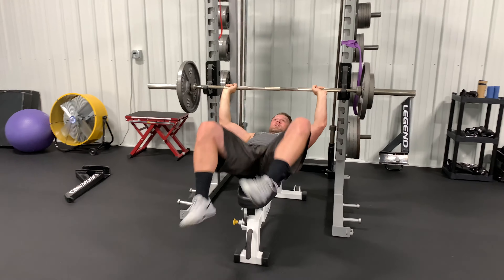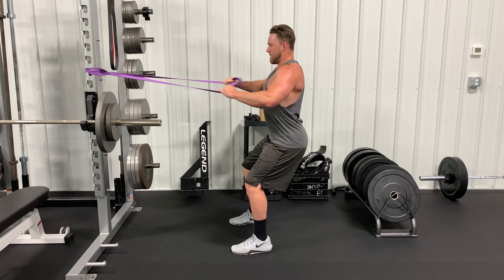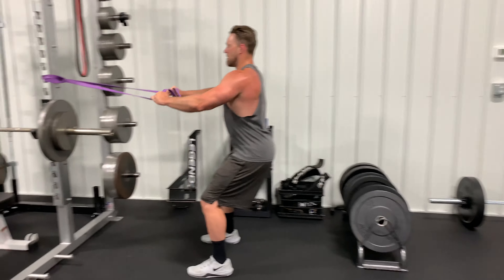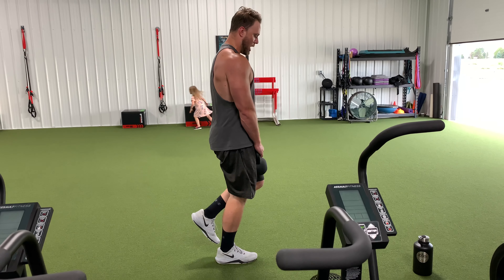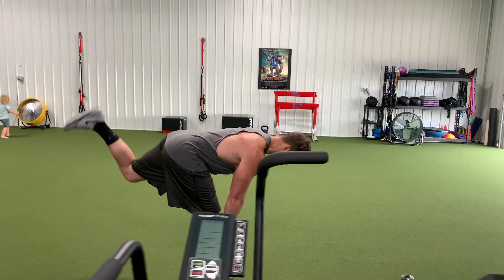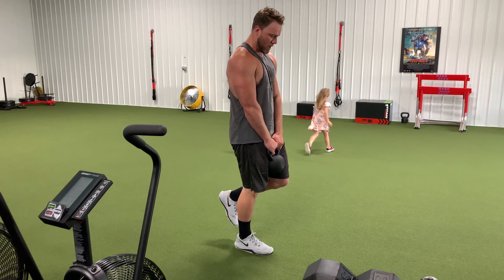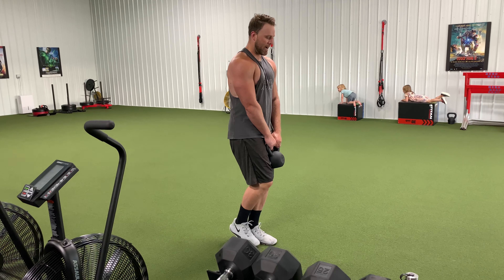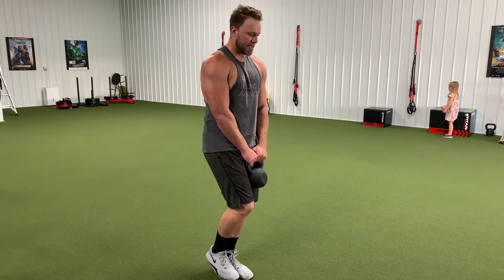Hypertrophy Circuit-Used Prior To Conditioning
Hey everyone, this is a circuit you can utilize for any goal, I am demonstrating it in a hypertrophy training zone, so 8-12 reps per exercise!  I used this before going into a higher intensity conditioning circuit.

Enjoy the training here was my breakdown
-Bench press x 10 reps
-Band rows x 12 reps
-Single Leg RDL's x 8 reps each leg
-6 rounds